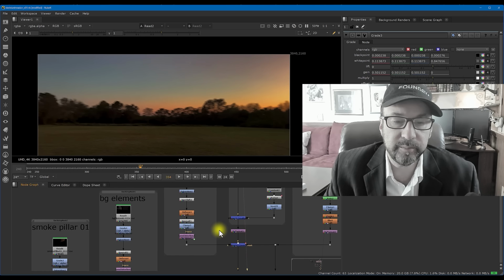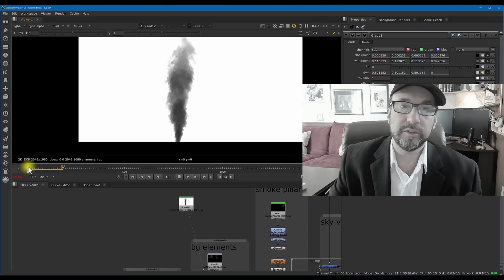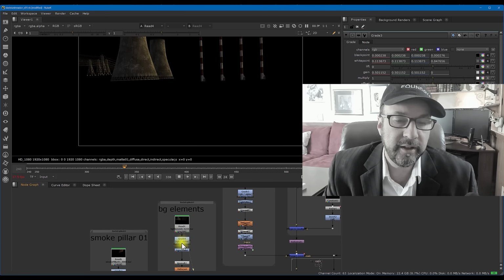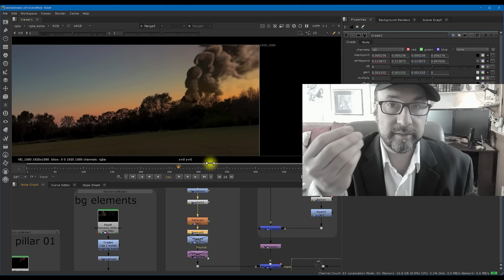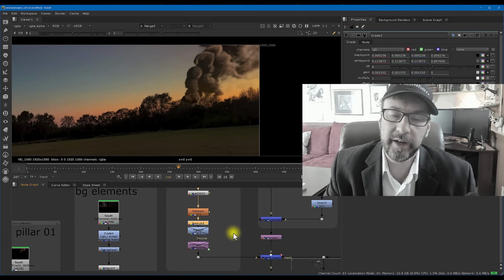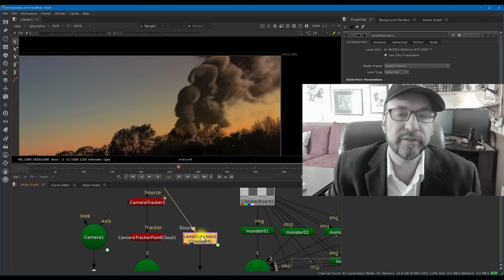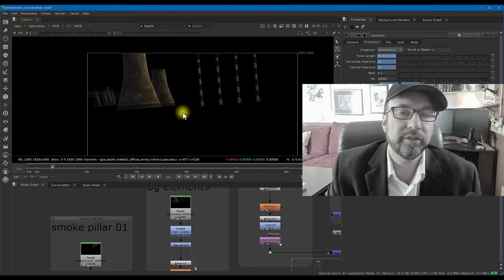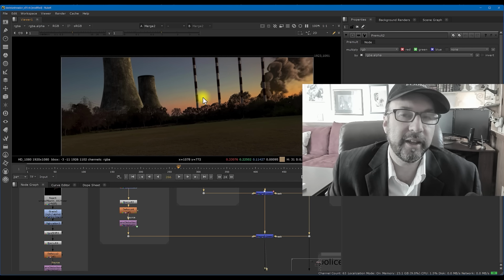Chapter 49: Comp Breakdown - Backgrounds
Not only are we going to do our new VFX CREATURE COURSE integrating a CG creature into our filmed environment, we're going to do it in both AFTER EFFECTS and NUKE at the same time! No prior experience in Nuke required! Together with your VFX Professor Dante J. Rinaldi, we'll go step-by-step in the real process of bringing your vision to life!

Full Course Details:
Storyboarding Your Idea • Location Scouting & Filming • What to Capture On Set • High Dynamic Range Capture • What File Types To Use • CG Cameras And Animation • Secrets of Fast Rendering • Integrating Renders • Create an Audio Soundscape and much more!

What's Included?
• Over 55 clear and simple video tutorials
• Maya-animated Creature Library - FULL ACCESS
• 8 sample 4K background footage clips
• 3D match-moved cameras for all clips
• HDRI lighting for all sample movies
• LEARN NUKE FROM AFTER EFFECTS